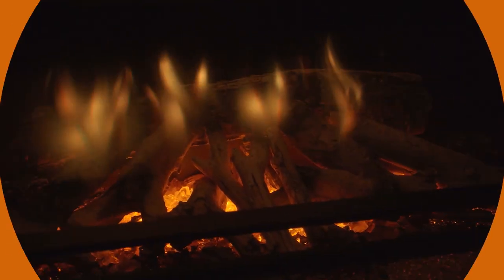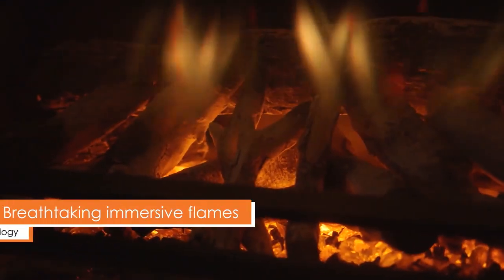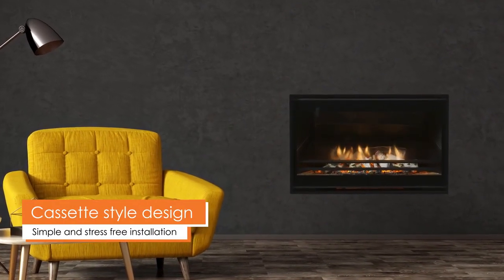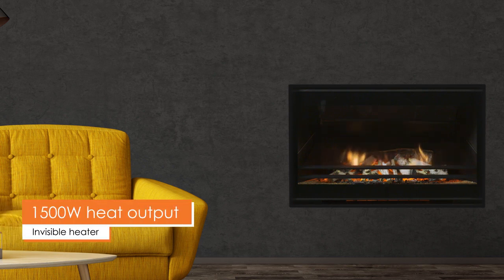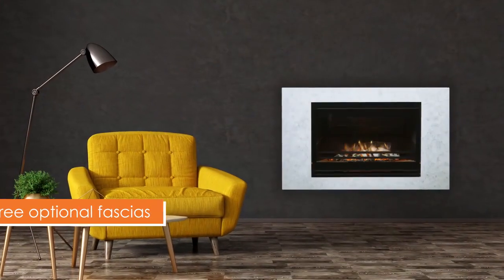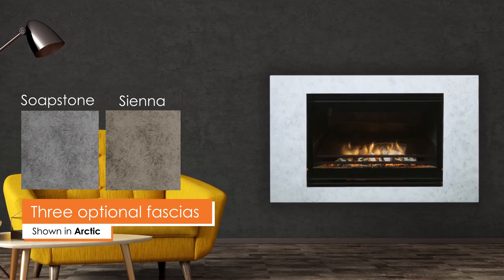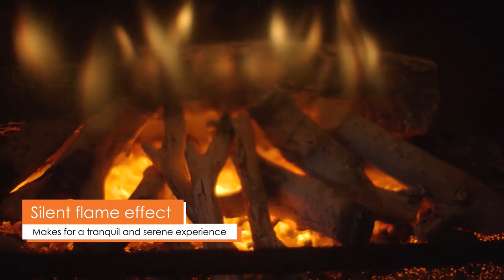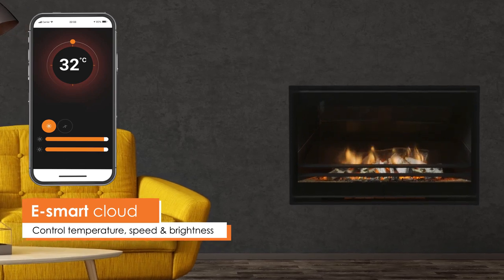Evonic Sirus/Octane e llusion Electric Fire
Evonic fires are proud to introduce the Octane (previously Sirus) Incorporating our revolutionary new flame effect - e-llusion, the Octane features the latest in projection technology coupled with stunning design and decoration.